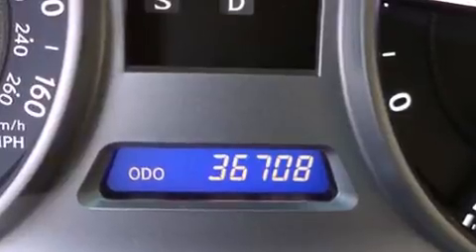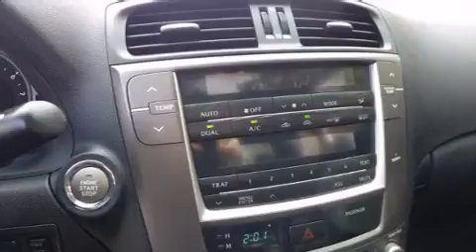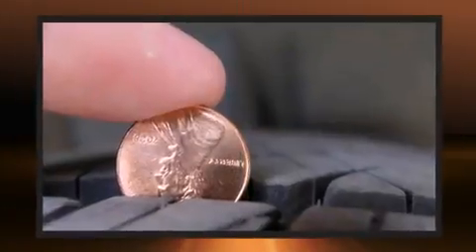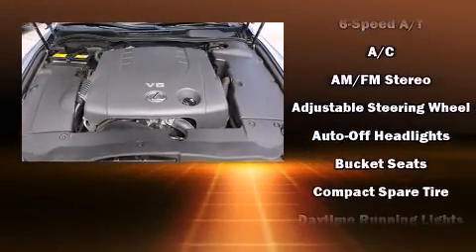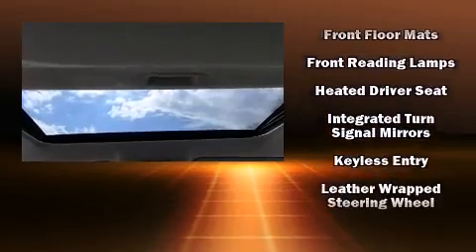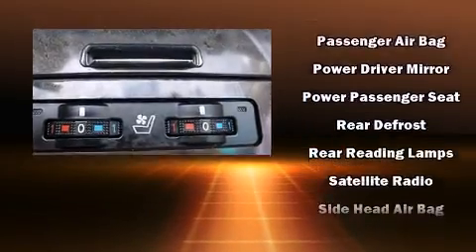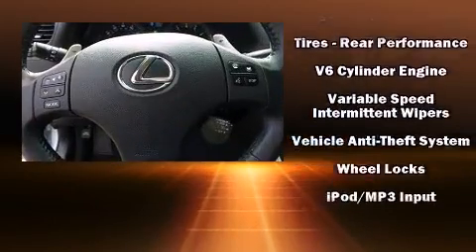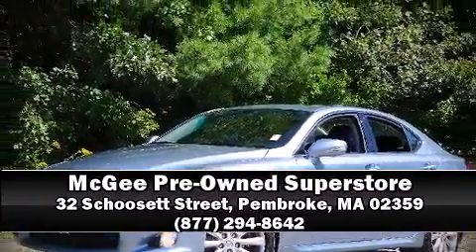2010 Lexus IS 250 AWD in Pembroke, MA 02359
32 Schoosett Street
Route 139

Step into the 2010 Lexus IS 250. This 4 door, 5 passenger sedan still has fewer than 40,000 miles! Smooth gearshifts are achieved thanks to the refined 6 cylinder engine, and for added security, dynamic Stability Control supplements the drivetrain. A wealth of standard features means that you no longer have to sacrifice. Like all wheel drive, a power seat, an automatic dimming rear-view mirror, heated seats, tilt and telescoping steering wheel, cruise control, an overhead console, and leather upholstery. For drivers who enjoy the natural environment, a power moon roof allows an infusion of fresh air. Lexus ensures the safety and security of its passengers with equipment such as: head curtain airbags, front SIDE impact airbags, traction control, brake assist, a security system, an emergency communication system, and 4 wheel disc brakes with ABS. This car was designed with safety in mind, allowing you to drive with even greater assurance. A Carfax history report indicates just one previous owner. Our experienced sales staff is eager to share its knowledge and enthusiasm with you. We'd be happy to answer any questions that you may have. Stop in and take a test drive!